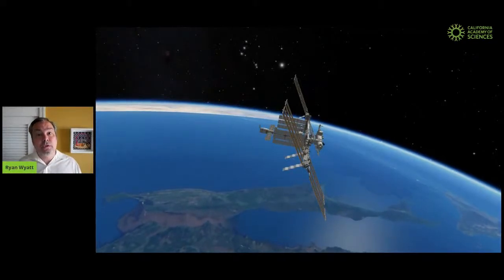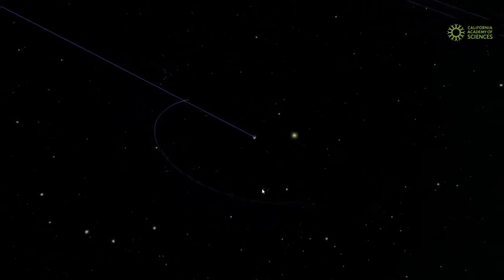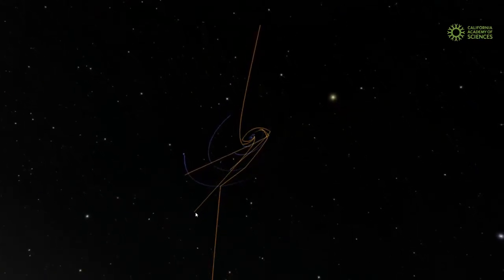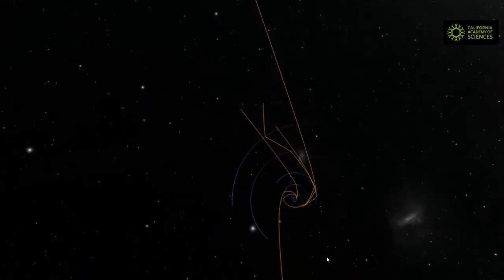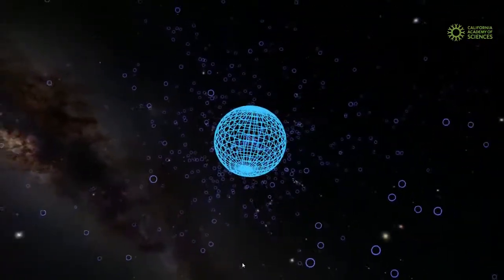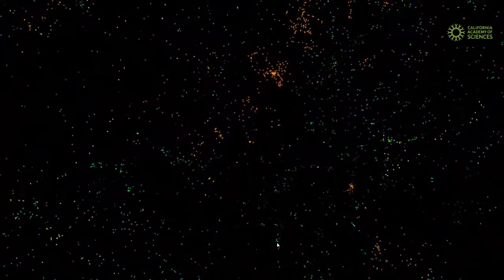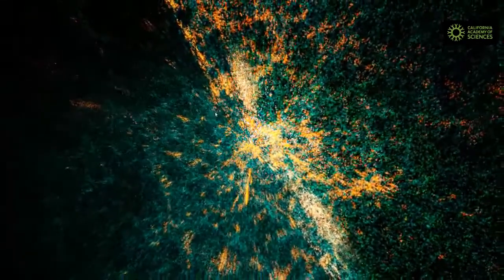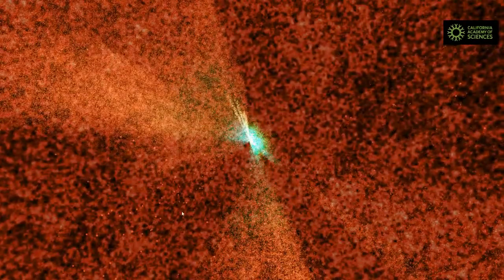Tour of Outer Space LIVE! April 21, 2021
The Morrison Planetarium at the California Academy of Sciences took us on a live tour of outer space on April 21, 2021.

Tune in here or on the Morrison Planetarium at the California Academy of Sciences Facebook every Wednesday at 4:30 PT/7:30 ET for a virtual trip, and bring your astronomy questions and tour requests! Find more details and programs on our website's events

OpenSpace is funded in part by NASA under award No NNX16AB93A. Any opinions, findings, and conclusions or recommendations expressed in this material are those of the author(s) and do not necessarily reflect the views of the National Aeronautics and Space Administration. OpenSpace is also funded in part by the Knut & Alice Wallenberg Foundation in Sweden, the Swedish Research Council (Vetenskapsrådet), and the Swedish e-Science Research Centre.